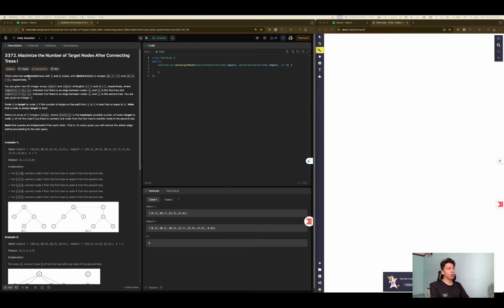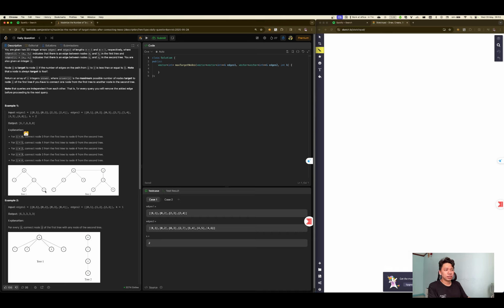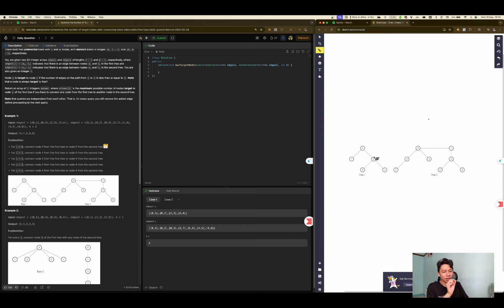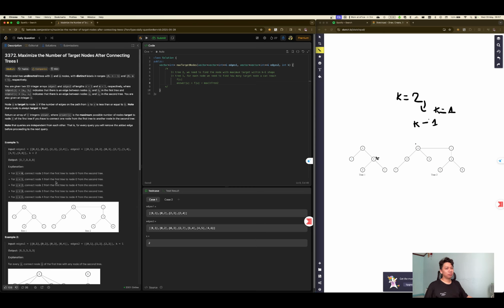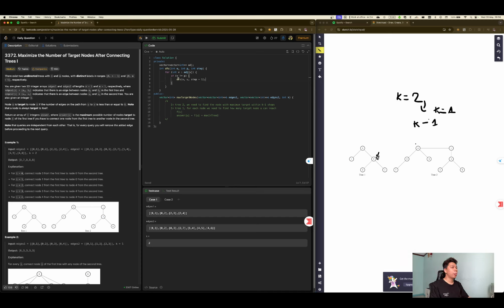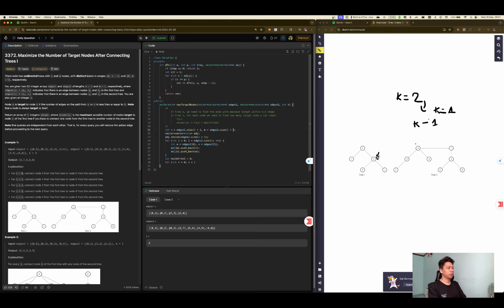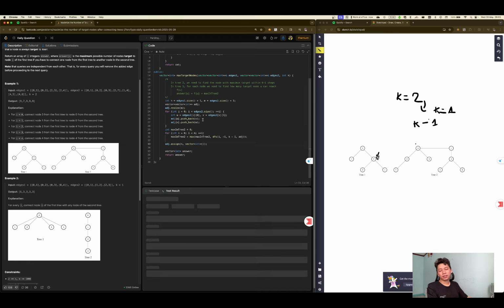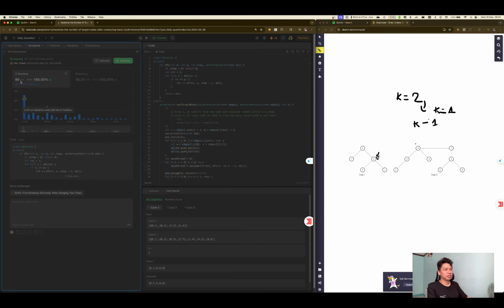Leetcode & English Challenge - Day 28: Maximize the Number of Target Nodes After Connecting Trees I